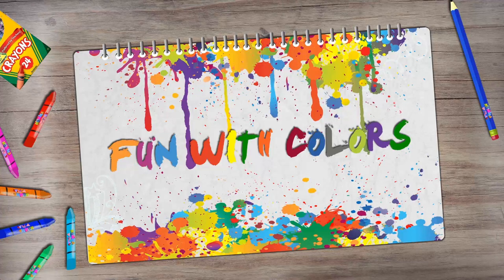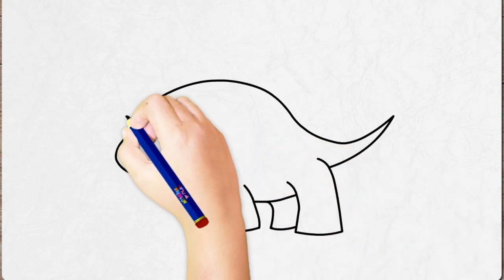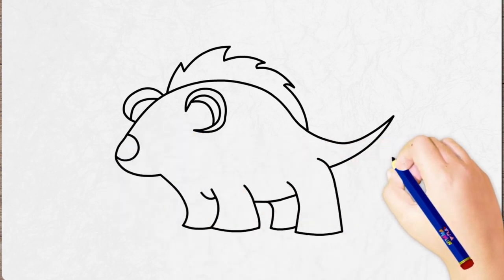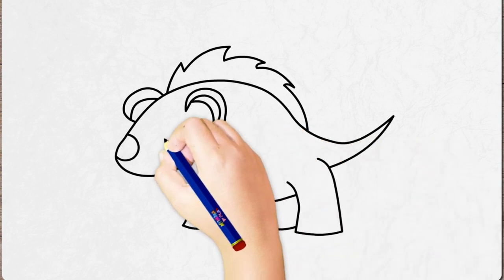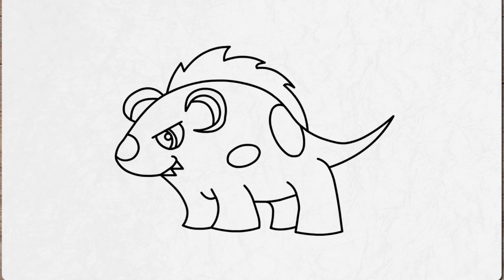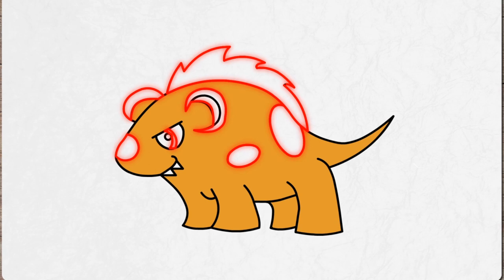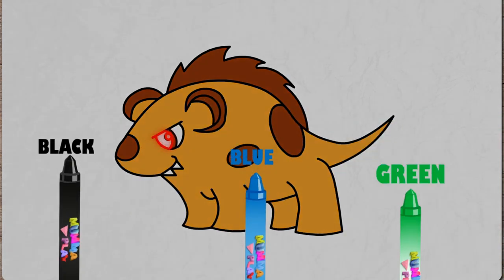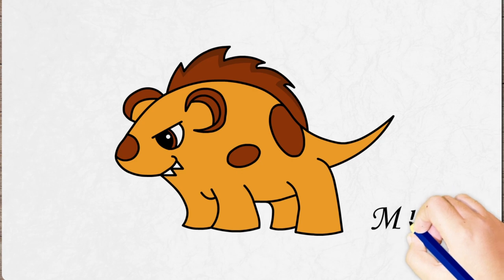Hyena - Fifth Episode Of Fun With Colors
We at MummaPlay are glad to bring to you an interactive and fun new way to learn about art and color. Come join us as we show you some interesting artwork and a new and enhanced way of bringing them to life with different colors. Discover the artist in your loved ones through the magical voice of Mrs Mary Joseph. Sound design by Prasanna Hanuwate.

Hope you have good Fun with colors

This video is an art about Hyena.
Learn to draw a cute art and experience a fun way of coloring it.